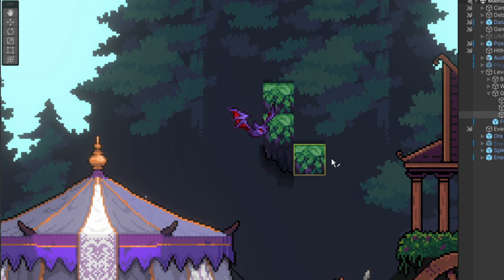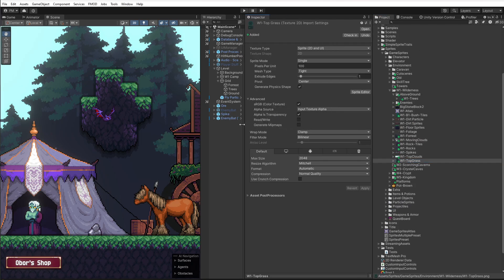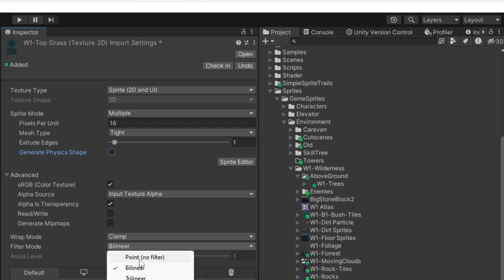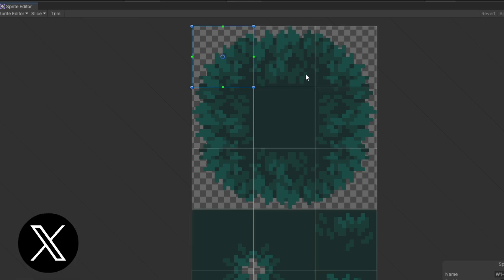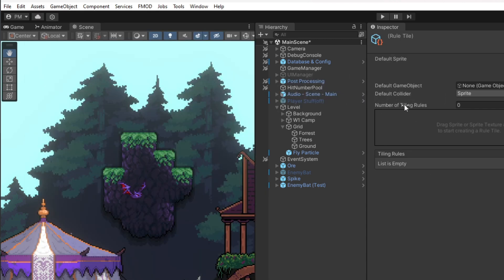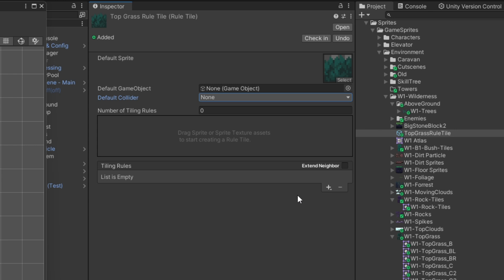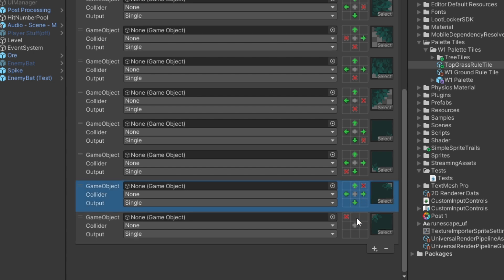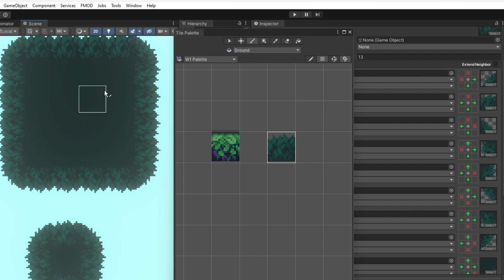Unity Tilemap & Rule Tile (Unity Tutorial)